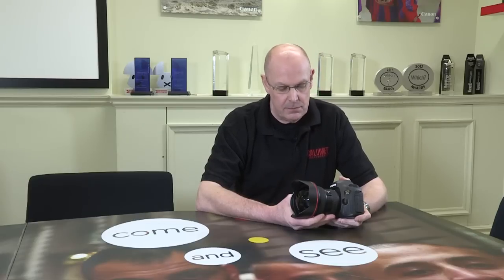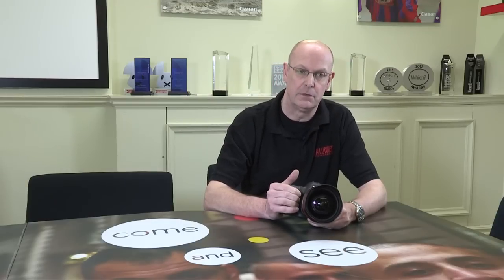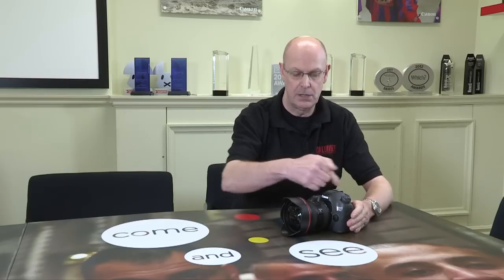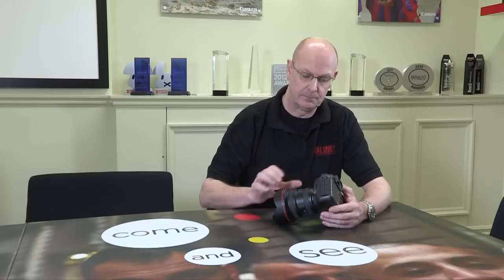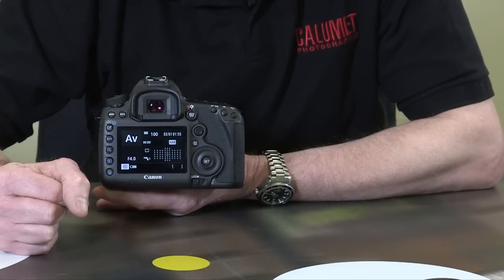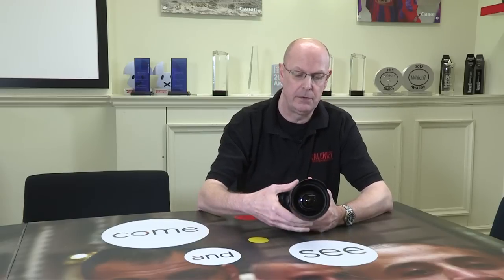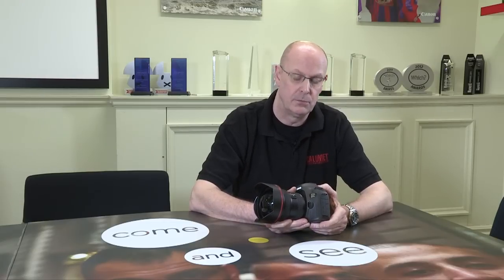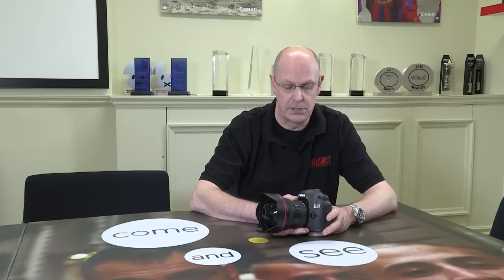Canon EOS 5DS & Canon EOS 5DSR Preview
Calumet's Andy Johnson gets hands on with the new Canon EOS 5DS Digital SLR Camera.
The Canon EOS 5DS introduces new levels of high resolution image quality giving the photographer the ability to capture every image in amazing detail.
It's a perfect match for studio and landscape photographers. Designed to sit above the well-established and class leading EOS 5D Mark III in the Canon full-frame model line-up, the new EOS 5DS now features a 50.6 megapixel CMOS sensor with the same fast and instinctive handling that many photographers currently enjoy.